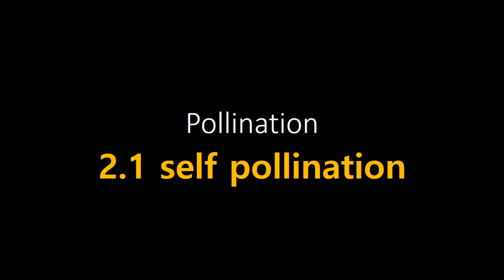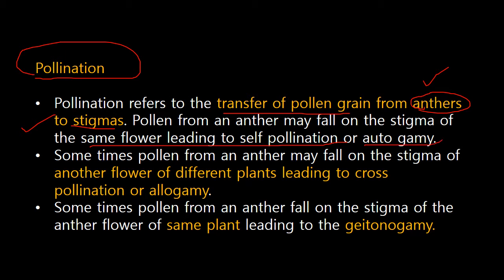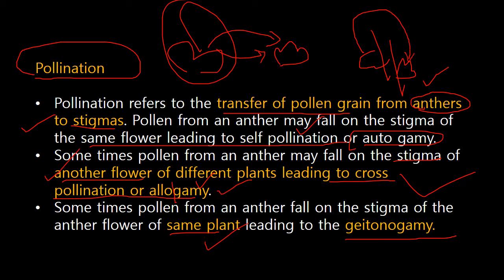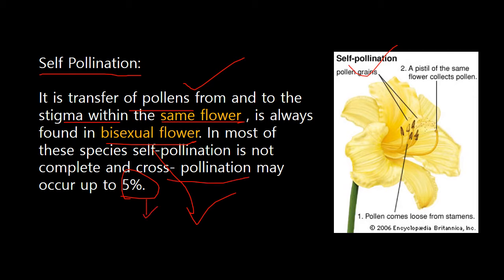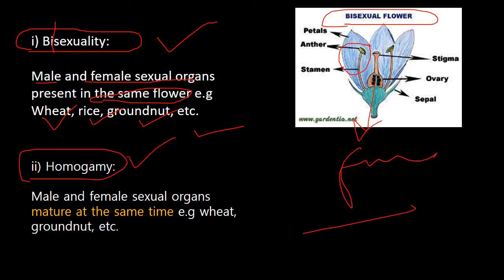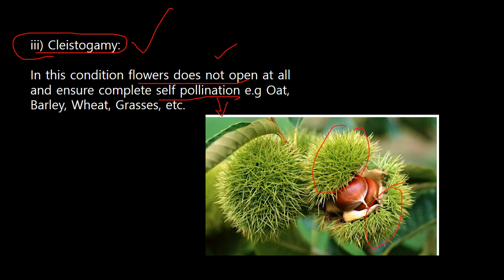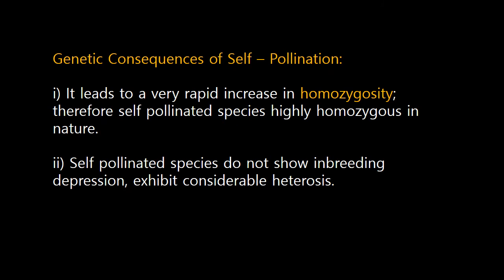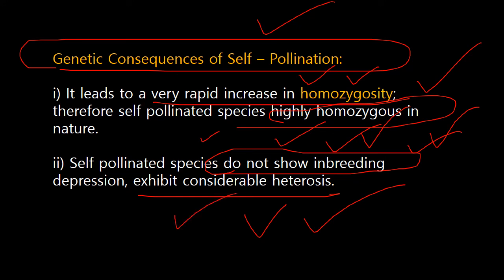pollination - self pollination- part 1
all the essential things about self pollination in a nut shell